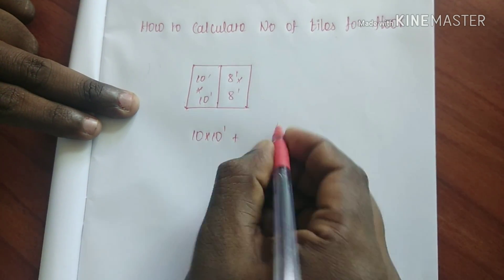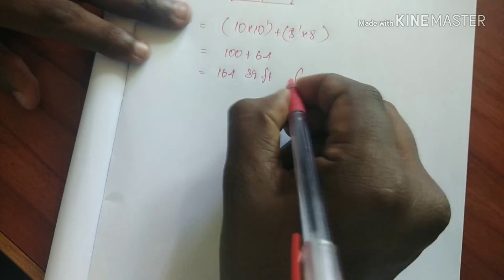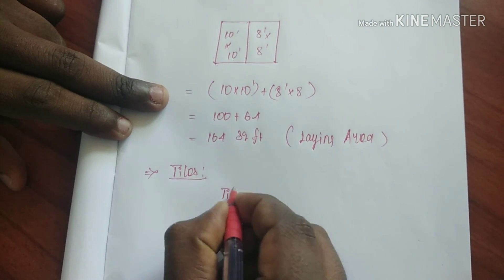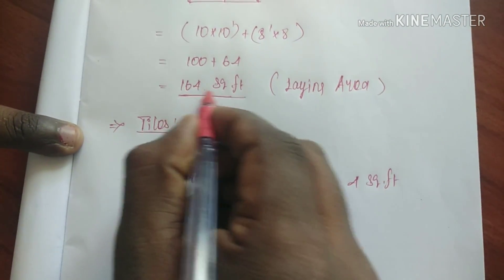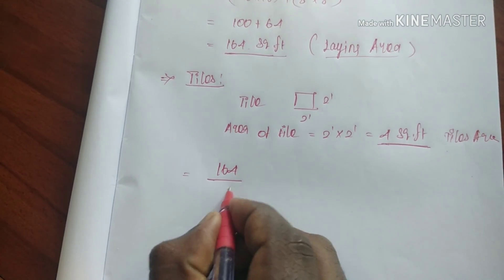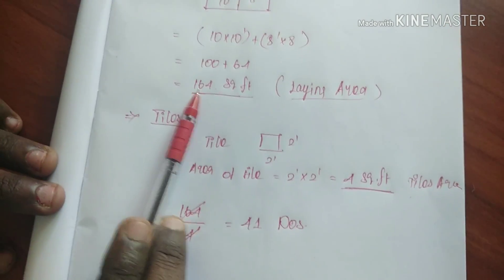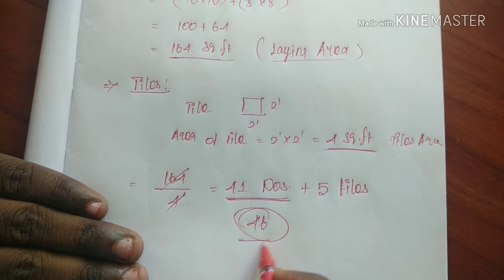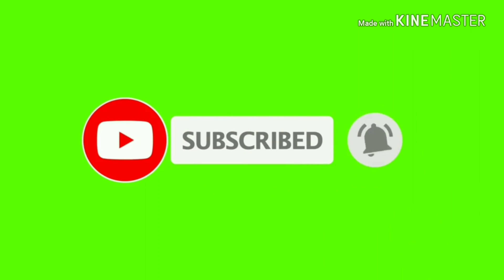How to calculate number of tiles, granite, marbles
How to find the number of tiles, marbles , Granite's  in the house